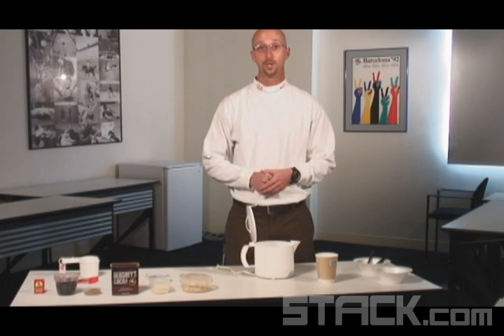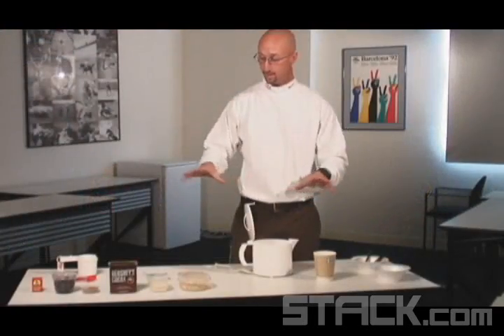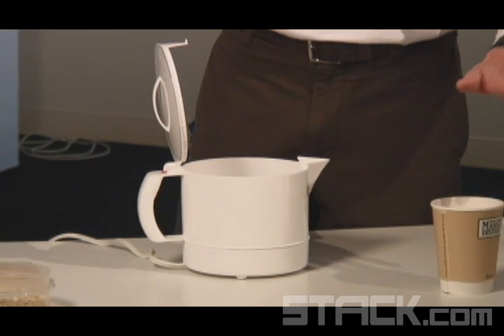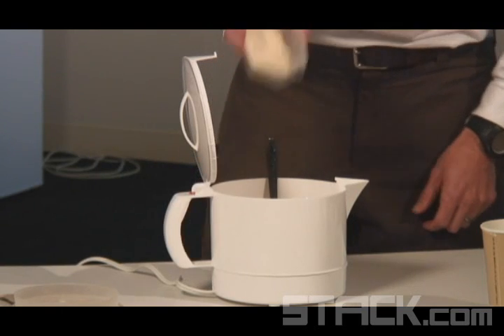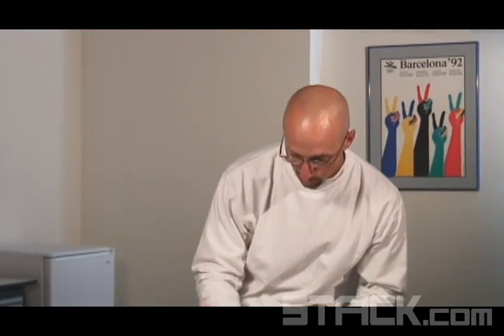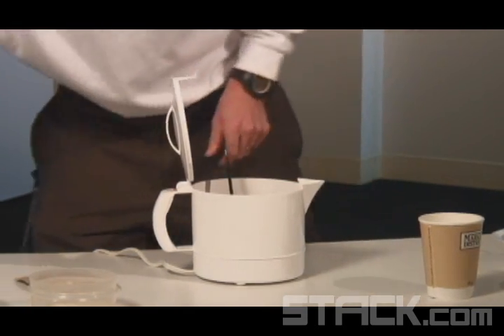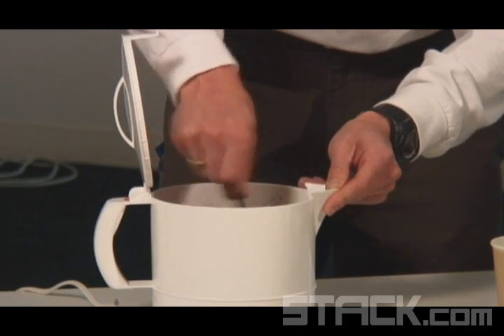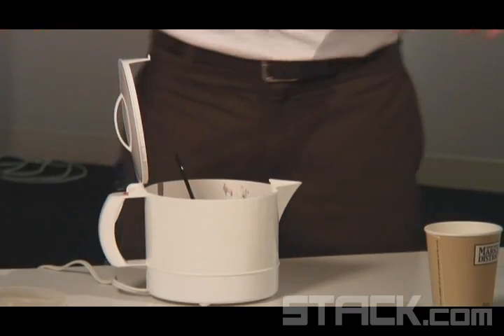Sports Nutritionist Bob Seebohar on Super Oatmeal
Sports nutrition expert Bob Seebohar, highlights the importance of oatmeal in high school and college athletes diets.  ?This morning we are making super oatmeal which I highly recommend for all of our athletes here at the Olympic training center in addition to outside athletes. Easy, fast, easily transportable and its cheap, as you can see these ingredients are normal ingredients, there?s nothing special about them, oats, whey protein powder and dark cocoa, ground flax, blue berries, raisins and/or banana here and there. Very cheap, very economical and you can find all these things in a normal grocery store. And what we usually like to do is make it quick, simple, and easy. And what you see here is that we?re just using a rice cooker, what we call hot pot. It has a hot plate in the middle of it and it is connected to a cord so all we is a plug, essentially, to plug it in. I?ve turned it on, I?ve heated up a little bit. You can see our ingredients that we?re gonna be working with. The first thing I?m gonna do is take some water, can certainly use milk, too, as your base, pour it in the hot pot and we?re just gonna let it boil ? come to a boil which will take about 30 to 60 seconds. Very quick, very easy, so the water is coming to a boil now. Very quick, very easy and again you can use milk, soya milk, regular milk if you want, too, just use it for some extra protein. So, the first thing I?m gonna do is take my role dotes and/or the instant milk pocket and take my spoon. So, we?re gonna pull the role dotes right into the boiling water. The next thing I?m gonna add while this is cooking is my wheat protein powder, pour that in. Then the next thing I?m gonna add is just a little scoop of baking cocoa, dark chocolate baking cocoa, this specifically for the anti-oxidant. So, a lot of people think chocolated ? it?s a comfort food, its emotional food. I use it for anti-oxidant and athletes need quite a few any accents to support their exercise and training routine. So, we?ll pour a little bit of spoonful of that in, give that a little bit of stir. And then the next ingredient, I?m gonna put my frozen or my ground flax in, omega three, fats are included in this and these athletes need quite a bit no matter the age or the ability for athletes because omega three fats will actually help the liver more than the nutrients that were given the body carbohydrate, protein, and fat to their muscles. So, it reduces inflammation and it helps on blood flow to and from the muscles. The next thing I?m gonna add are my frozen blue berries, parsley thud, you can use fresh blue berries, you can use frozen blue berries, really doesn?t make a difference, you can use strawberries, black berries, anything that you want. The rule that I give is the more colorful, the better, the more colorful, the darker a fruit, the more anti-oxidant that we have in it. So, again, I?ll just stir that around and then last but not the least, for a little bit more carbohydrate, little bit more energy, sustainability throughout the day. I?m gonna open just a little travel pocket of raisins and this will add a few more carbohydrates, few more anti-oxidant, good vitamins and minerals. So, we?ll just open this up and for those of you who like a wonderful breakfast, super oatmeal, protein packed, high carbohydrate, high anti-oxidant, rich breakfast that is it. So, as you can see, this is a quick and easy breakfast and as you can tell, we don?t need a kitchen to make this. A lot of times, all we do is send athletes on the road traveling, competitions or training program or training locations with a little hot pot. And as you can see, the ingredients are very noble and in fact most of the time, I will combine all the dry ingredients in one baggy and then the wet ingredient, meaning the blue berries or you can even add a banana instead of the blue berries. You can travel with these in a bag pack, you can put on the hot pot, put in a suit case. Very simple, all you need is a source of power and you can make a breakfast from the time you pour all the ingredients in and boil the water no longer than three minutes from start to finish with this breakfast. Ideally, you would eat this about an hour to before training session or competition. You can also use this as the post competition meal within that first fifteen to sixteen minutes. This will serve the same needs as the pre, as it does post competition or training.?